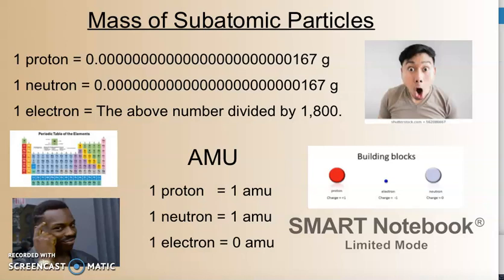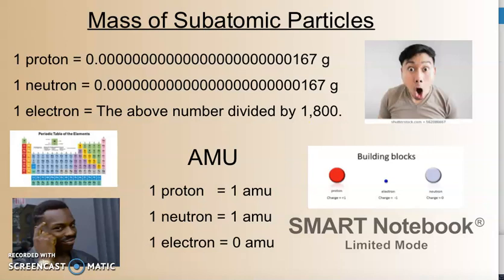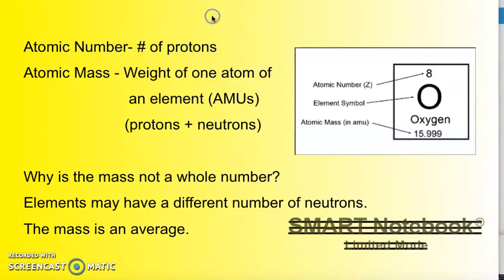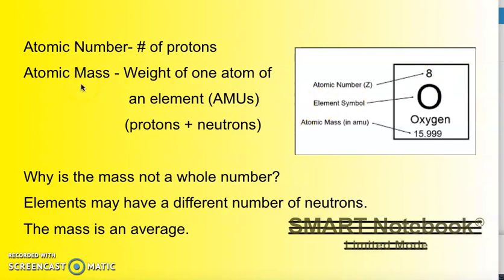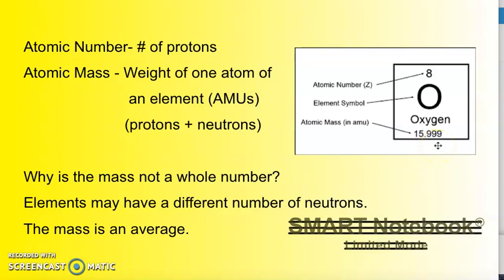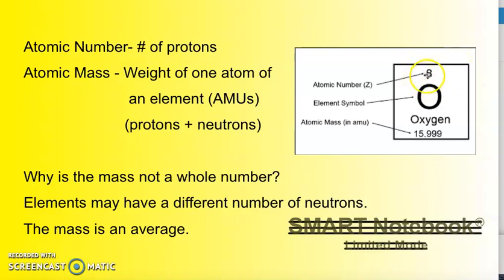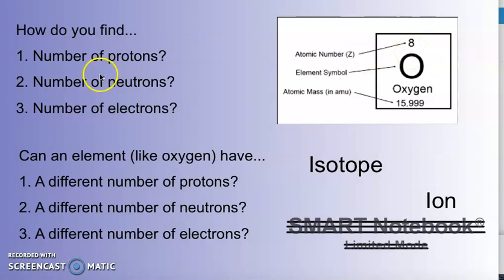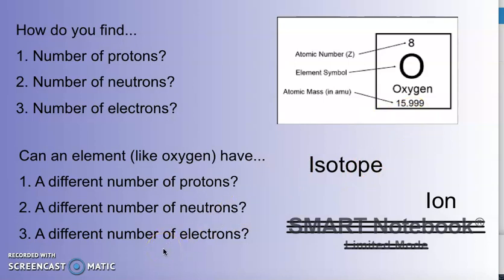Mr Mitchell PS.22 Atomic Number and Mass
I've got your number - atomic number, that it.